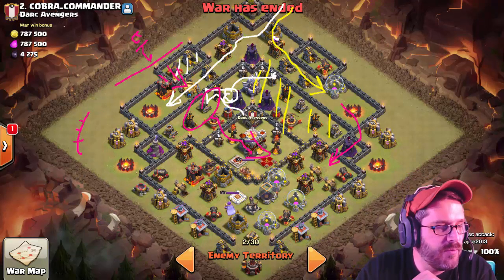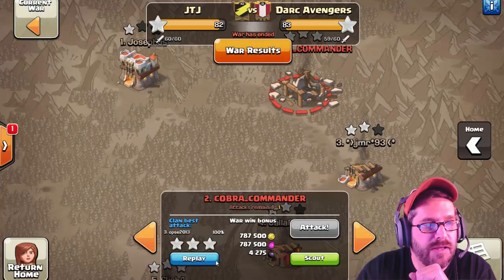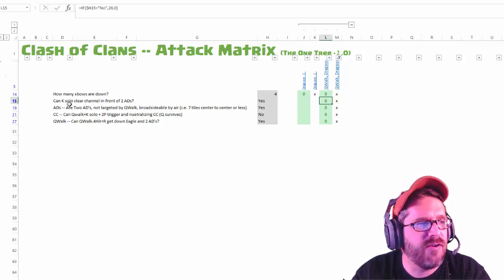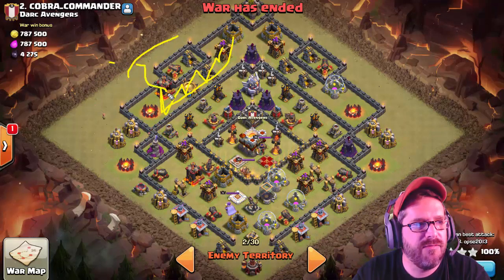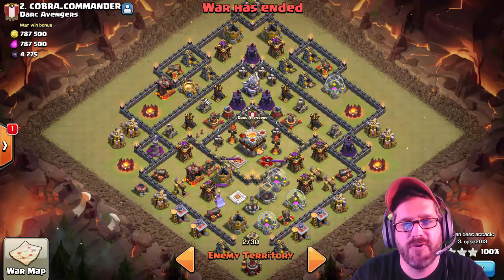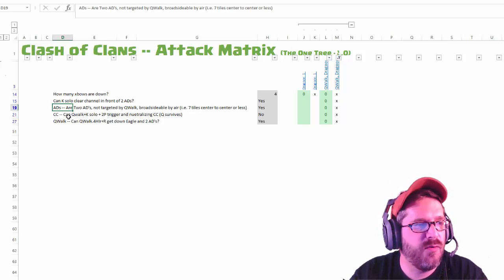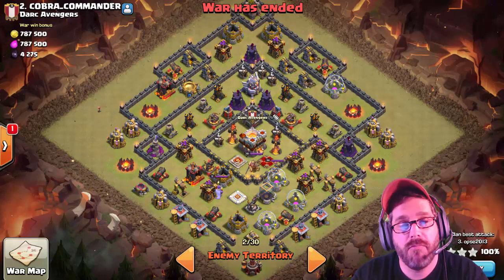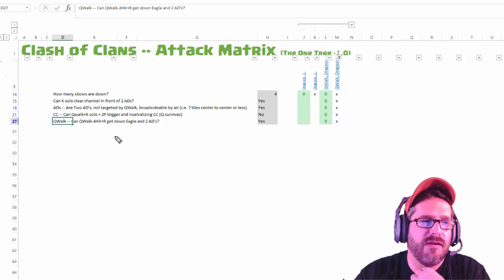Clash of Clans -- Why Did It Work -- TH11 -- QWalk, Dragoon (ep.2)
Hey Clashers!

In the "Why Did It Work Series" I hope to collaborate with YOU!  The problem we are working on?  Why do certain attacks work on certain bases?

To enable the conversation, here is the plan.  I post a video showing an attack and my notes on what I thought, in the target base, made it work.  In addition, I'll notate these attributes in an excel workbook (link below) with a weighting by attribute with a goal of being able to have the workbook 'score' multiple attack types from a simple set of questions.  Wouldn't that be cool ... answer a set of questions and you see all the standard attacks scored and the best on for that base POPS out.  LOL.  We'll see.

Sidenote, the excel workbook mentioned above would/does replace the old "One Tree" that I worked on.  I'll refer to this NEW version as "The Matrix".

For this episode here are the details:

-- TH Level:  11
-- Attack Type:  QWalk, Dragoon

Keys attributes I noticed about the base/attacker enabling the attack to work:

-- How many xbows are down?
-- Can K solo clear channel in front of 2 ADs?
-- ADs -- Are Two AD's, not targeted by QWalk, broadsideable by air (i.e. 7 tiles center to center or less)
-- CC -- Can Qwalk+K solo + 2P trigger and nuetralizing CC (Q survives)
-- QWalk -- Can QWalk.4Hlr+R get down Eagle and 2 AD's?

What do you think?  What attributes of the attacker and/or the target base really make this attack work?

RunBuck